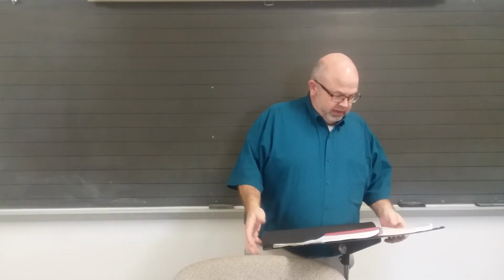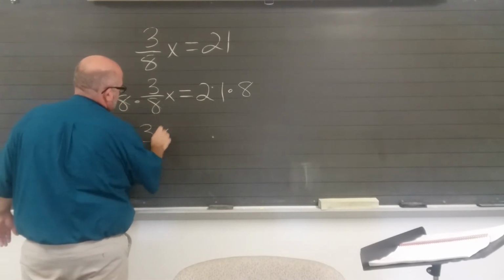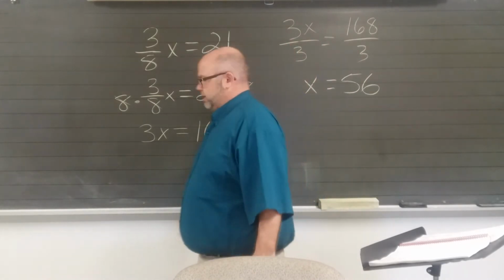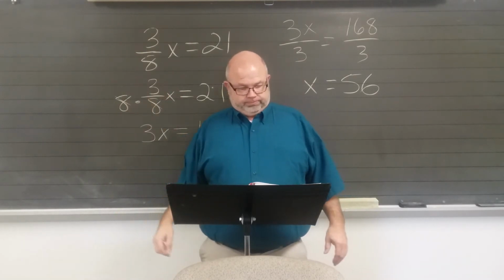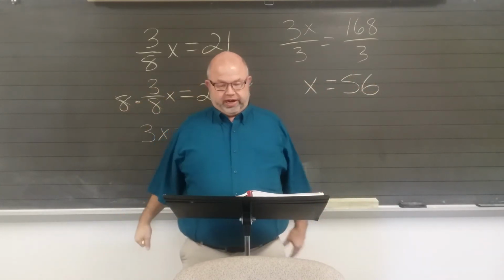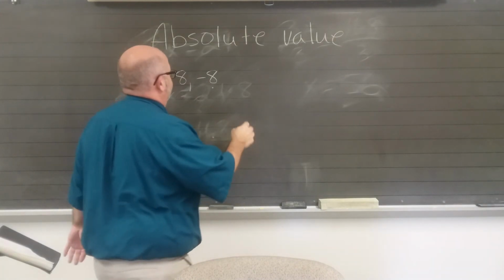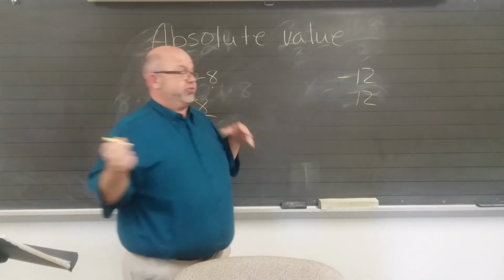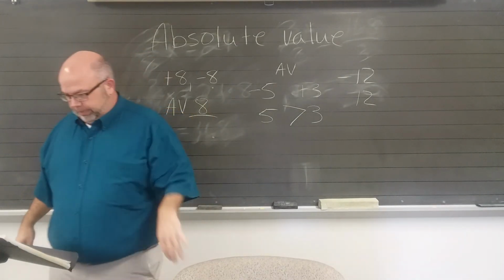Math 7, L136, 03-30-20